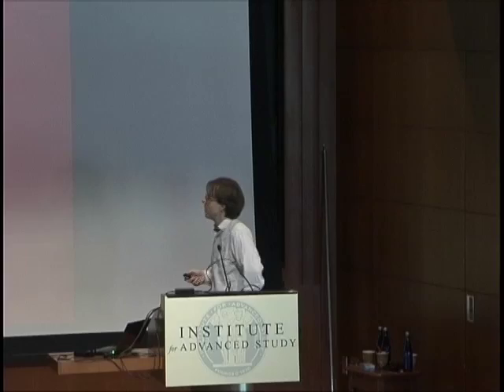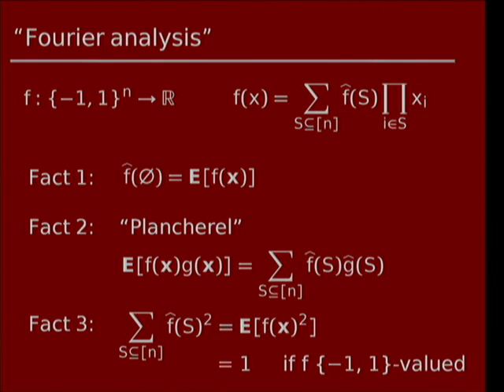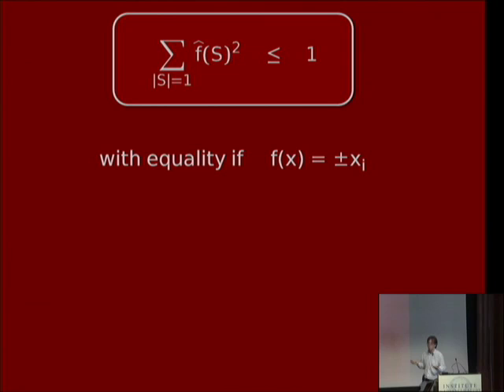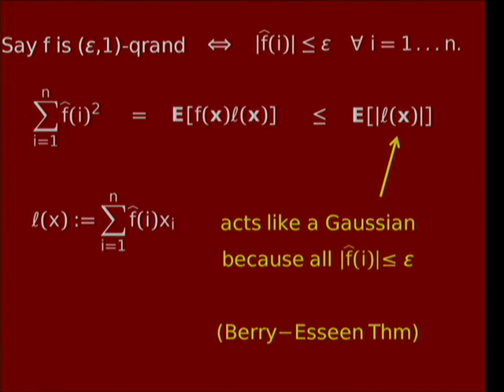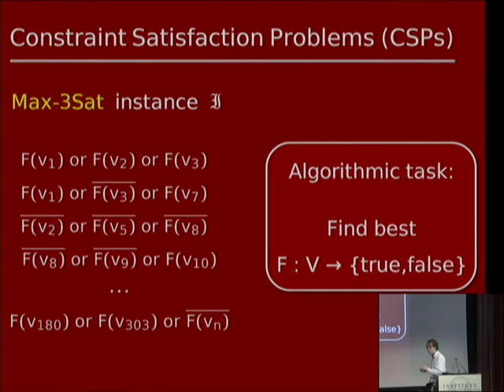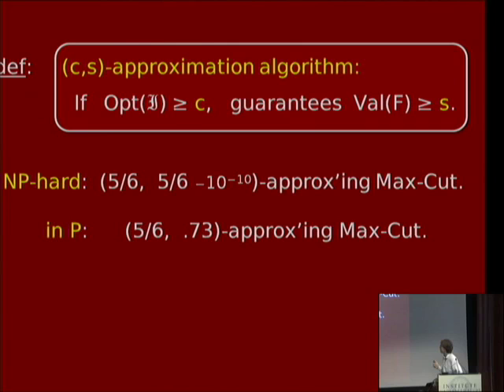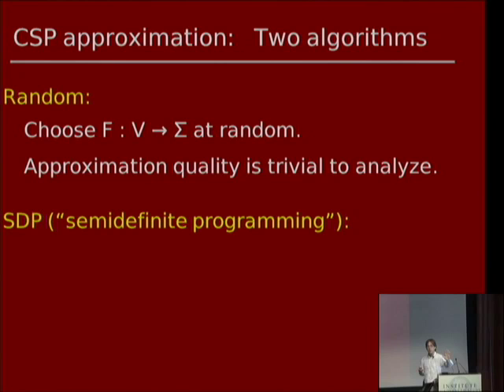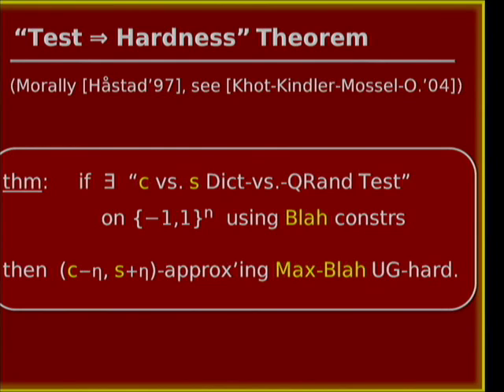PMSP - Quasi-random boolean functions, and inapproximability - Ryan O'Donnell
Ryan O'Donnell